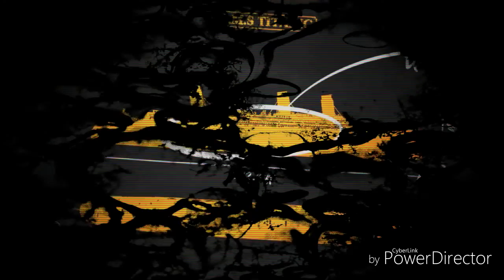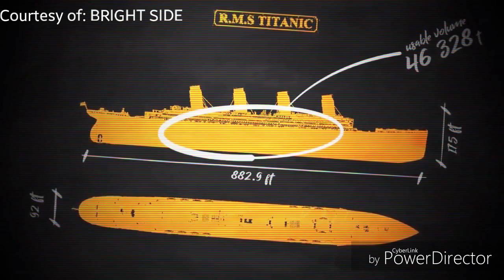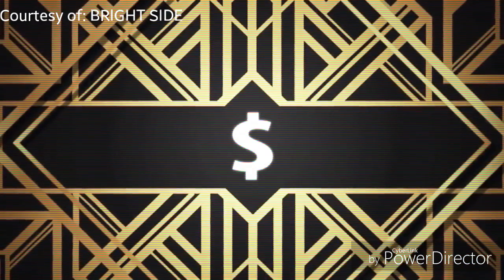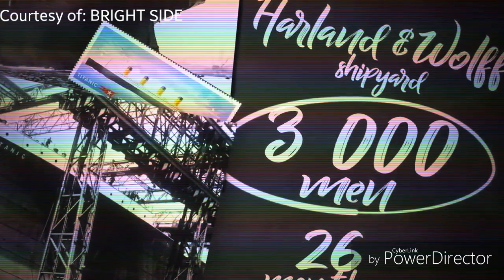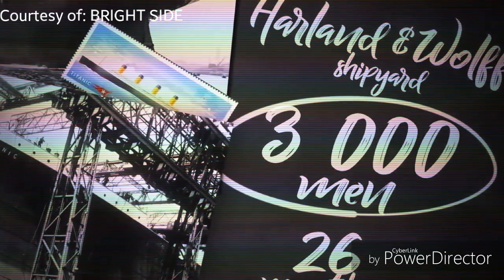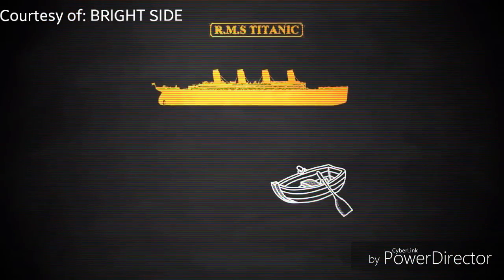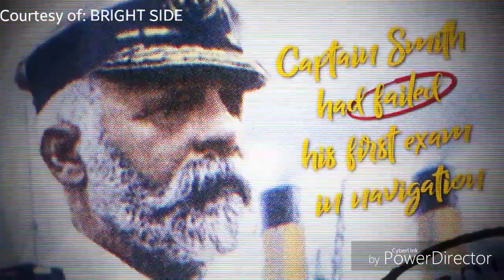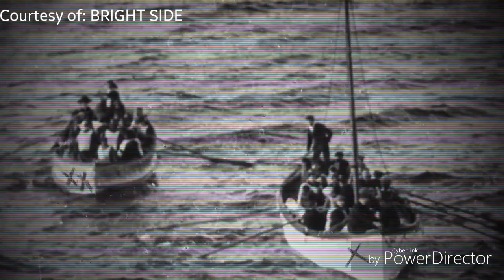The truth about the shipwrecked titanic - Bagongon